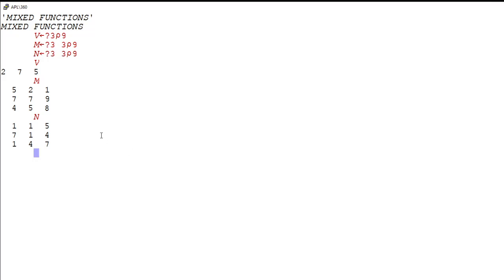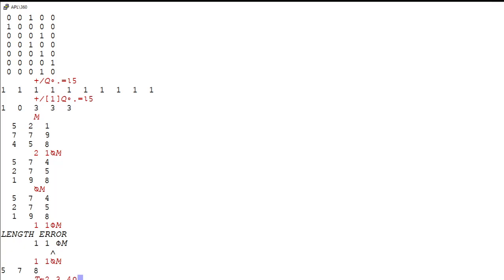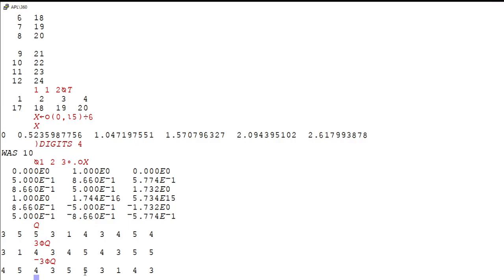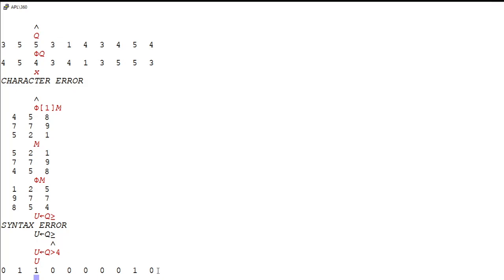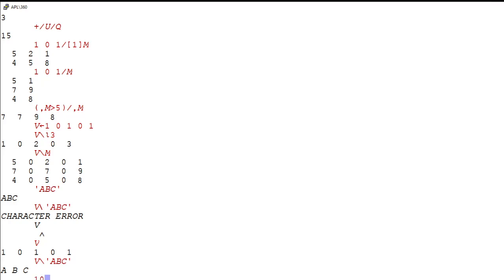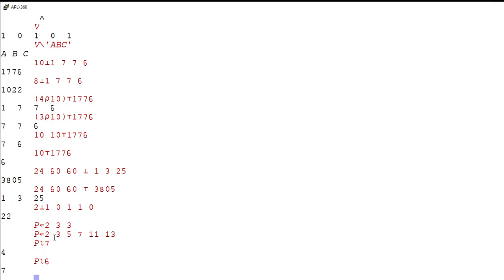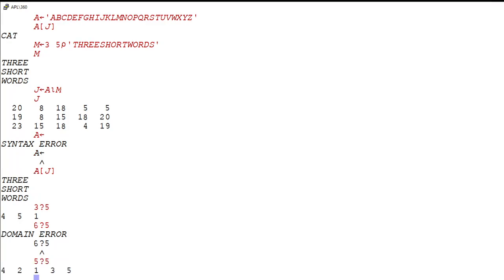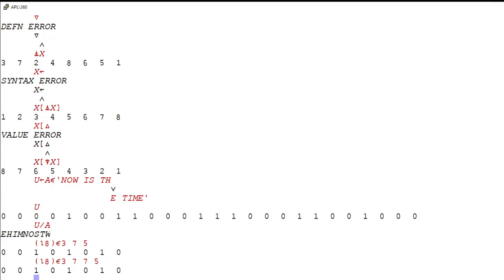APL\360 Programming Basics 5: Mixed Functions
My input is cut off at the bottom, but you'll see it in full as soon as I press [Enter].